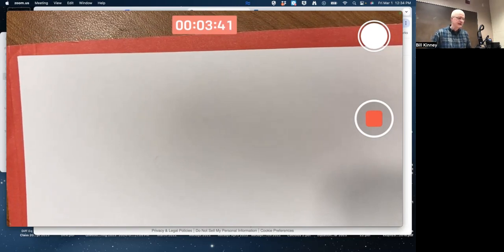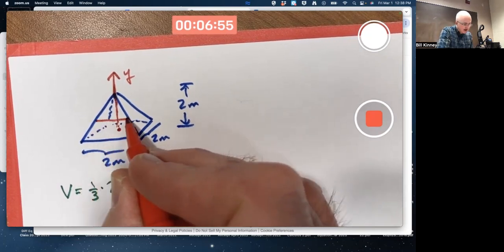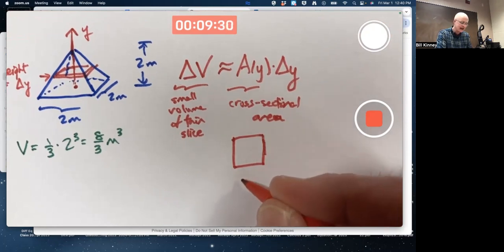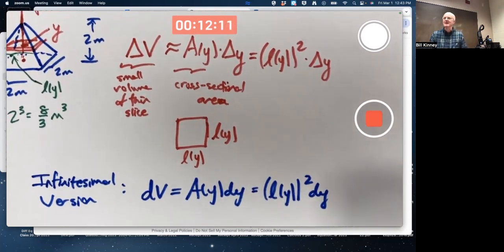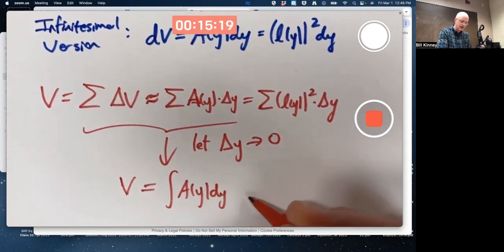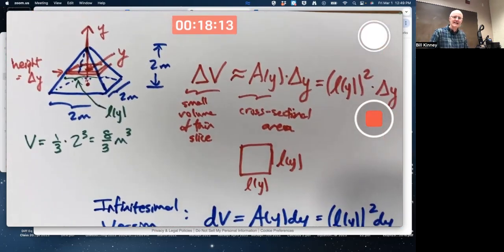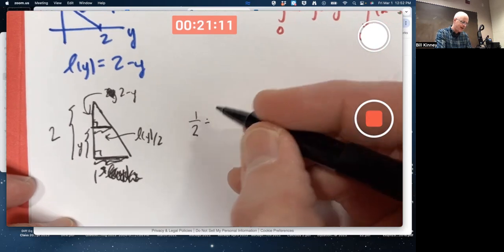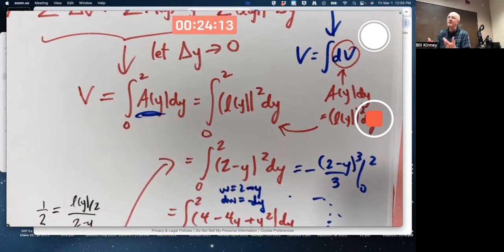Calculus 2, Lec 13A: Volume of a Pyramid by Slicing and Integration (Riemann Sums & Infinitesimals)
What is the volume of a pyramid whose square base has sides of length 2 meters and whose height is 2 meters? We can slice it with to get cross sections that are squares and get a Riemann sum approximation. We can also look at infinitesimal volumes dV. Similar triangles can be used as well. In either case, in the end, we get a definite integral of the cross-sectional area function.